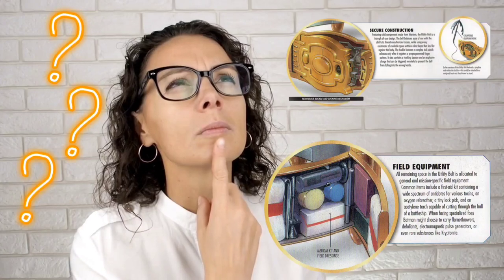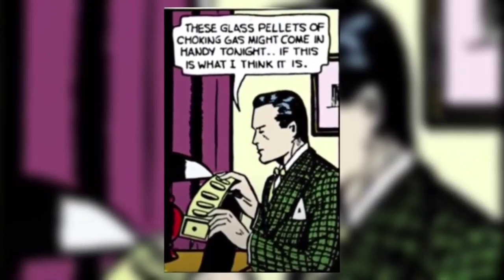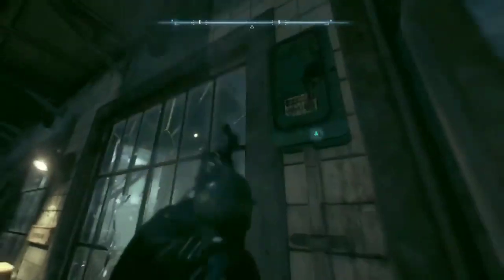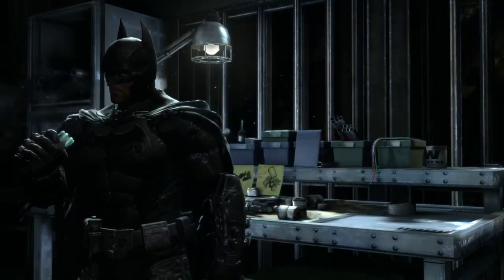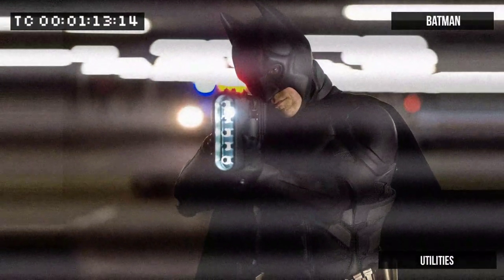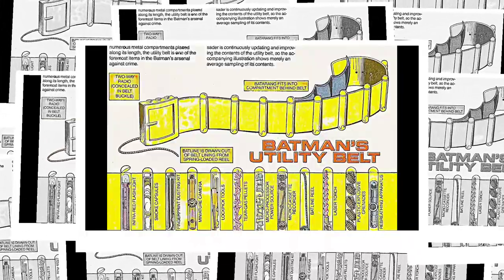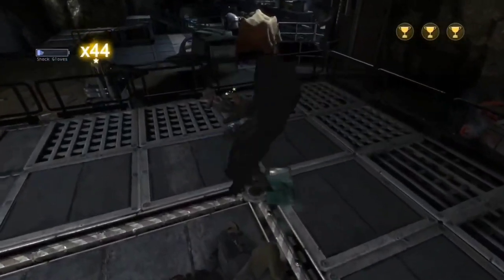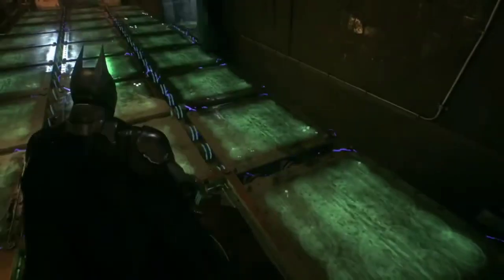Everything in Batman's Utility Belt!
Batman’s Utility Belt

Ever wonder what batman has in his utility belt?

The idea of batman’s utility belt was introduced in Detective Comics 29 in 1930  before it was just a regular belt that held his grappling hook, only two issues after his introduction, written by Garner Fox

The first item introduced into the belt were glass pellets of chocking gas

·        Batarang - The Batarang is the Dark Knight’s most recognizable gadget. And was introduced in Detective Comics 31

·        Grappling hook - Batman’s grappling device is made up of a high-tensile cord that can attach to various surfaces. A claw-like projectile can be found on the end.

·        Rebreather - Batman often finds himself in situations where he’ll need to go underwater and that’s where his rebreather comes in. 2.5 hours.

·        Impact mines and pellet grenades - The Dark Knight relies on his impact mines to destroy large vehicles or walls when necessary. Can be placed on a timer.

·        Glue goblets - The glue goblets are made of a strong, sticky adhesive. We say these used extensively and annoyingly in Arkham Origins and Arkham City.

·        Sonic disruptor - This device releases powerful sonic waves that can shatter glass or debilitate foes. Batman’s cowl features a built-in sonic dampening system to make sure he remains unaffected.

·        Kyrptonite – Because you must be ready to fight superman, but at least he houses it in led.

·        Night Vision Goggles - This allows for Batman to see in dark or dim-lit areas. It also grants him the ability to view the infrared spectrum.

·        Sonar: Used in his mask to locate criminals.

·        Tracers: Bat-shaped signal tracers that can adhere to most if not all surfaces.

·        Lock Picks: Batman uses these to open locked doors.

·        Bat Cuffs: Special cuffs that only few enemies and heroes can break out of. Batman can quickly lock a enemy to a pole or deliver him to the police.

·        Tasers: Batman carries this to shock or neutralize an enemy. This weapon was often used in the Golden Age/movies.

A HUGE Thank You To All My

Simon Barnett
Raymond Candela
GPSpector
David L
Daniel Guitron
TKnotatpost
John Le
Authenticity Seeker
Brian K
MAY BE ME
DocHolliday
Frank the Red
satchell78
RC Scott
The duke
Marcos R.
Razor-sharp Though...
Alexander Leonard
Welcome To The SH!T Show
Jason Johnson
Jobustify
MAGAir
Mike Porter
Jeffery Carnes
Robert Willing
Caligula Bear
P Money
Kenny G
Swany Rivers
Lisa Donahue
MuddledMess
Jas
Valin Rook
Alazmat Films
Alexander Trapp
Waelse1
Raymond Candela
The Killing Joke
Beau Scott
Brian K
Biggles
Macy R
Rob Lynch
Mathew Drew
John Le
Brandon Allen
Alyssa Annette Ybarra
Brian Hawkins
Chris
David Raiford
B L
Ryan Deckert
Mizen Barbarossa
Jerm Debo
Ruakar
-McTwizz-
Jade Wheatley
Zach Richmond
JDthecomicotaku
Mighty Paws
Kato Rone
Steve Glaskar
Dav Roz
Timothy French
Mike Buckner
Brucey
Jeffrey Alan Carnes
Anne Holyday
Nitrosgal 2
Sylvia La Chiva
JD2981
GPSpector
J Threefingers
Björn Persson
Simon Barnett
Lil Poetboy
2nd Street Marvel
Saggy Melonz
Forced Adversity
ResonantJustice

☆Other Platforms☆